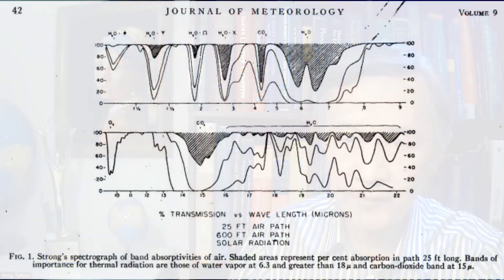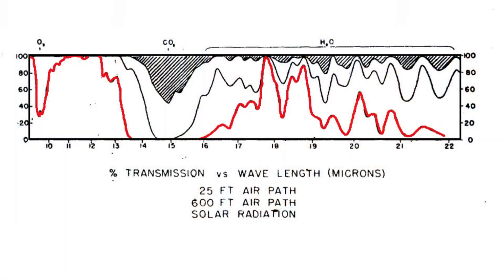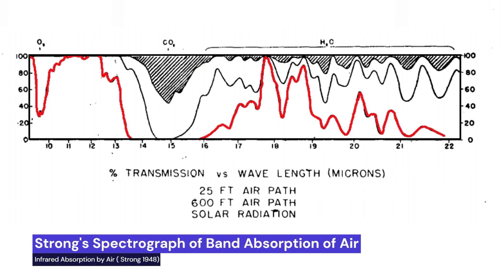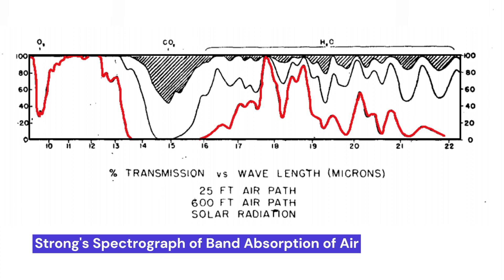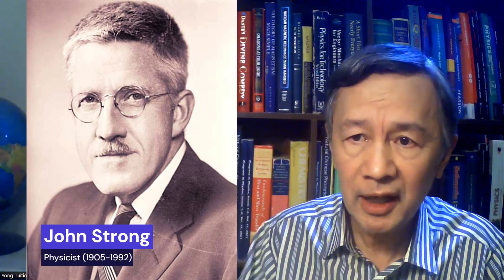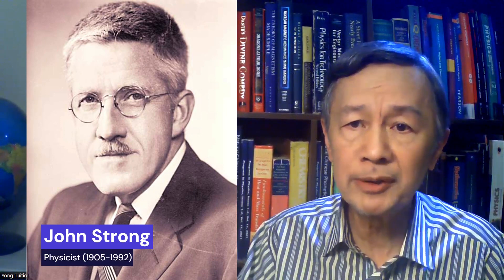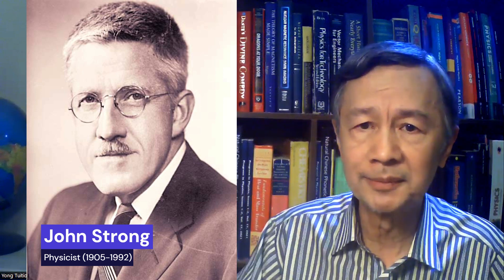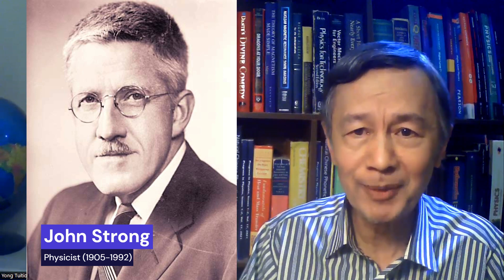Strong Evidence for My Prediction: CO2 Emission Spectrum | Independent Climate Research 231113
Subtitles in Most Human Languages

Transcript
I first knew John Strong when I saw this infrared absorption spectrum of the atmosphere of Earth. It was reported by Strong internally in 1948, but this diagram was publicly used by Brooks, another Greenhouse Effect believer.

6.The shaded area represents the absorption by water vapor, CO2, and ozone, measured in lab, while the red-color curve was measured from the real atmosphere by using the sun as the radiation source.

7.Perhaps it is necessary to explain how air absorption was measured in lab. Similar to what Tyndall first used, air is pumped in a long pipe with adjustable pressures, so that the ray can interact with the air molecules.

8. Obviously, the longer the pipe, or the path which can be several times longer than a pipe length when mirrors are used, the path-dependent transmission function can be derived.
9.In order to mimic the actual atmospheric absorption, the pipe could be very long, say, 30 m, or even longer, while the gas density is assumed a constant. In this way, the absorption band detected at the the end can be noticeably wider than the absorption peak observed near the infrared source.

10. For this reason, one cannot simply use the CO2 spectrum at 15 micron detected by a commercial infrared spectrometer as a reference for an observable CO2 band at the top of the atmosphere, as Dr Heinz Hug did many years ago, so did I before.

11. Still, compared with the real vertical path in the atmosphere, the path built in lab would never be long enough. Fortunately, this doesn’t matter. Why? Because the air density, or the atmospheric pressure, decreases exponentially with the altitude.

12.As a result, the product of the mean absorption coefficient, air density, and average height of the atmosphere will be finite. Therefore, by using a proper air pressure, measurements in lab can still provide some new insights into the infrared transmission in the atmosphere.

13.Although it has been known CO2 absorption occur near 15 micron,  or 667 wave-number per cm, as I discussed before, further observations are still necessary because the absorption and emission signals might be interact at different altitudes, making theoretical prediction difficult or even impossible.

14.So far, it has been generally accepted that the CO2 absorption can be clearly seen in an OLR spectrum as shown in this diagram. Besides, the CO2 emission at the center of its the 15 micron band can be observed from from a satellite, as shown by the single tiny upward spike here. Further, it is argued that the CO2 emission signals are emitted from the layers above the troposphere.

15.For people who are not familiar with radiative transfer, such claims are too abstract, but I don’t think they are true based on my in-depth investigation, or should I say, re-investigations, so far.

16.In particular, I think CO2 absorption can only be detected at the center, rather than on the both wings. As I discussed before, the transition probability of the central Q branch is several order of magnitude higher than that on the remote Q branches, therefore, strong self-absorption could easily occur by CO2 molecules in higher altitudes from the CO2 molecules in lower altitudes.

17.As a result, it could be argued that the so-called stratospheric cooling can be prevented, even though CO2 molecules are emitting outside the centre frequency at which CO2 absorption prevails.

18.If so, the central Q spike might be upside down observed at the top of the atmosphere, although the overall emission by CO2 molecules around 15 micron could be stronger than the continuum absorption under favourable conditions, as shown here.

19.The dash curves represent three ideal black body radiations, at emission temperatures, 288K, 250K, 200K, respectively. Notice I deliberately use 250K to denote the OLR, instead of 255K, because I want to add CO2 emission soon.

20.Now, let’s increase CO2 concentration. As you can see, the CO2 emission increases above the 250K Planckian curve. If you look at the CO2 emission peak carefully, you will notice the Q branch at the center is downward, meaning net CO2 absorption occurs there.

21.This is what I predicted, you can call it as a speculation, which is quite different from the consensus you can often find in many OLR spectra of the Earth based on the data recorded by the IRIS infrared spectrometer on Nimbus 3 and 4.

22.Forget about the computer simulations by many climate researchers for time being, as I have been more concerned about whether I could find some experimental observations in support of my speculation.

23. The good news is that I have recently found some experimental observations by John Strong and his team, which provide a direct evidence for my analysis, than made me laugh in my dreams.